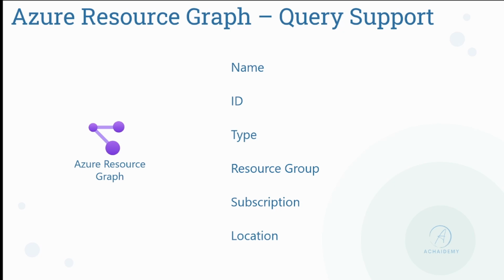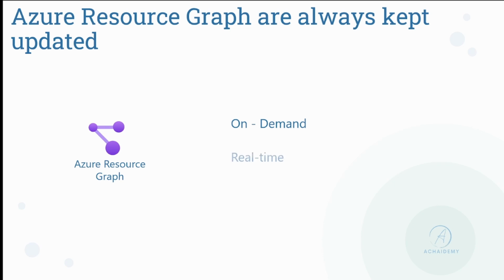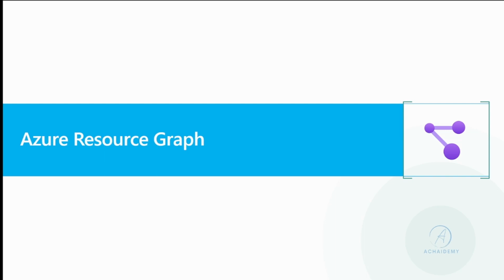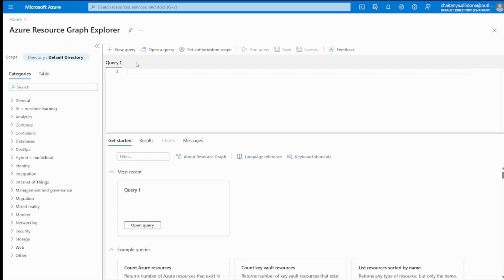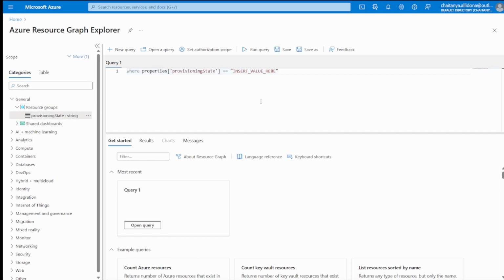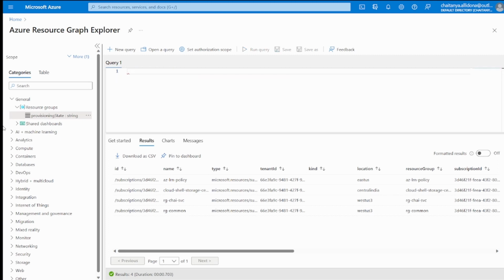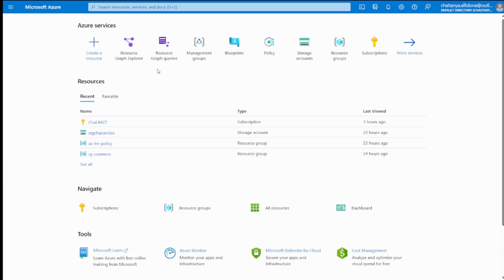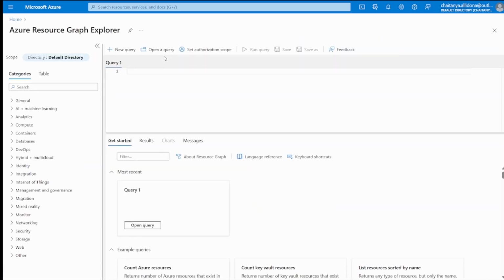Azure Governance: Azure Resource Graph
In this video, we will understand one of the services provided by Azure for cloud Governance, Azure Resource Graph.